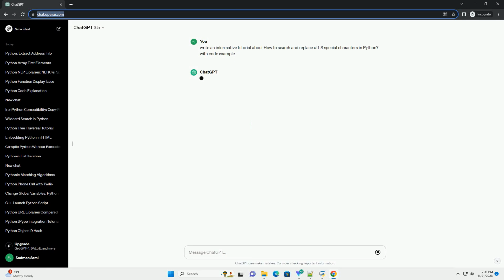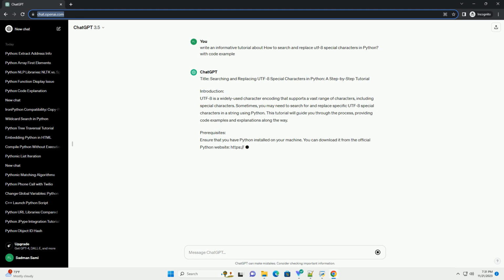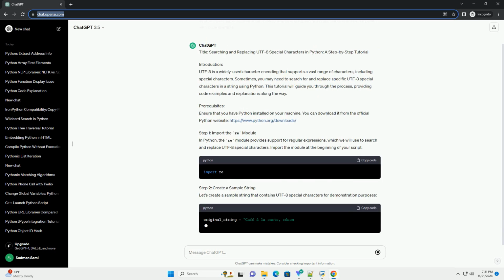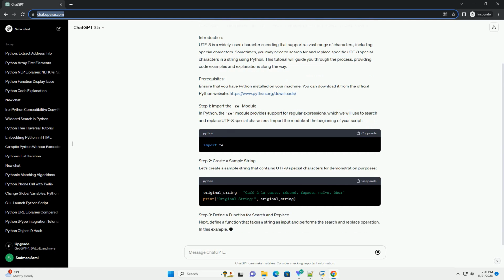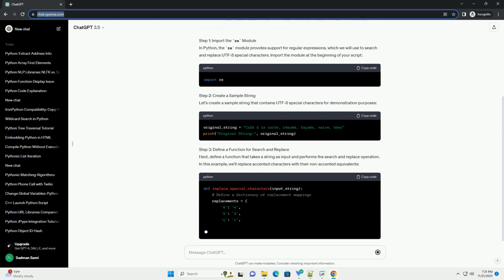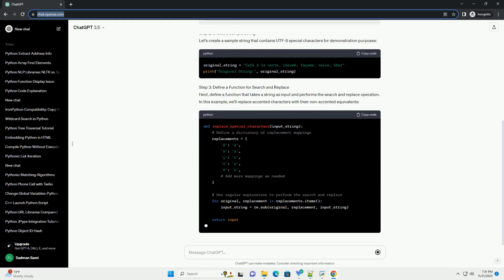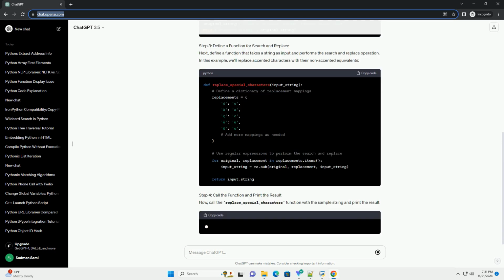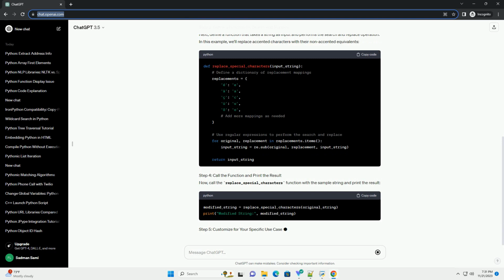How to search and replace utf 8 special characters in Python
Title: Searching and Replacing UTF-8 Special Characters in Python: A Step-by-Step Tutorial
Introduction:
UTF-8 is a widely-used character encoding that supports a vast range of characters, including special characters. Sometimes, you may need to search for and replace specific UTF-8 special characters in a string using Python. This tutorial will guide you through the process, providing code examples and explanations along the way.
Prerequisites:
Ensure that you have Python installed on your machine. You can download it from the official Python
Step 1: Import the re Module
In Python, the re module provides support for regular expressions, which we will use to search and replace UTF-8 special characters. Import the module at the beginning of your script:
Step 2: Create a Sample String
Let's create a sample string that contains UTF-8 special characters for demonstration purposes:
Step 3: Define a Function for Search and Replace
Next, define a function that takes a string as input and performs the search and replace operation. In this example, we'll replace accented characters with their non-accented equivalents:
Step 4: Call the Function and Print the Result
Now, call the replace_special_characters function with the sample string and print the result:
Step 5: Customize